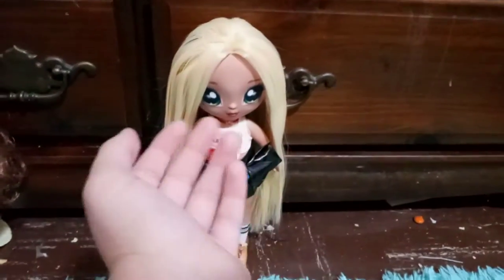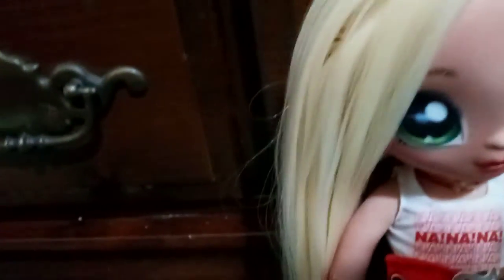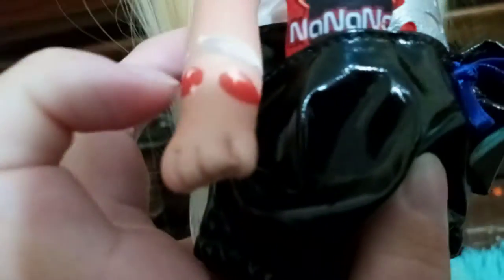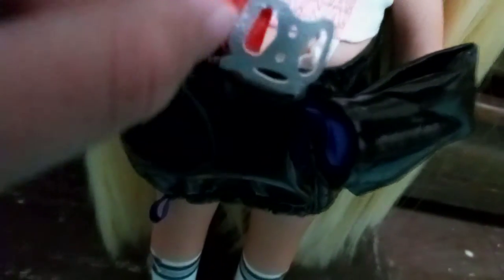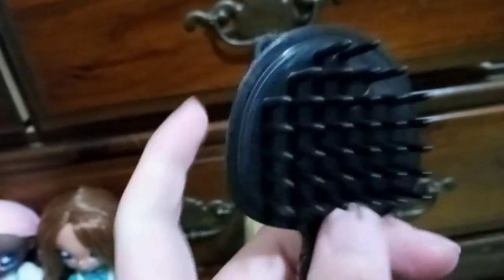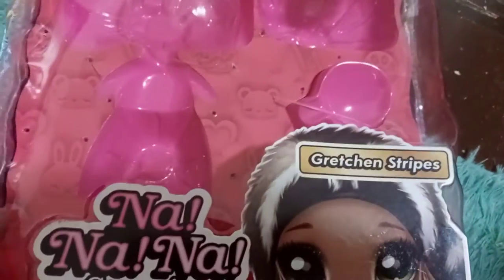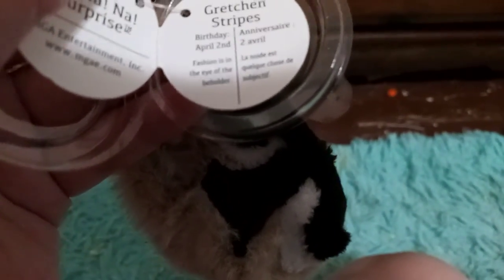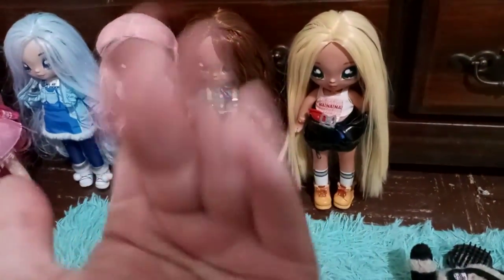Na! Na! Na! Surprise Teens Series 2 Gretchen Stripes Review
Na! Na! Na! Surprise and Gretchen Stripes are products of MGA Entertainment and I don't own either the product or the rights to the company. This channel is intended for Adult Collectors and Gift Givers and is not made for children.